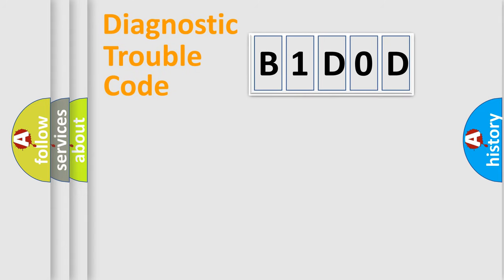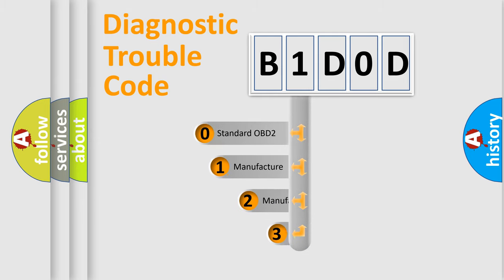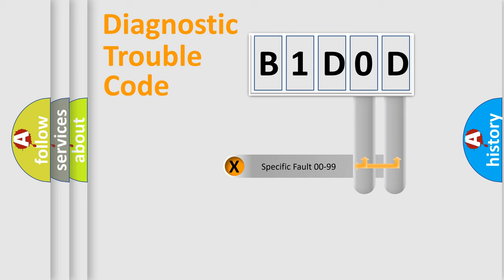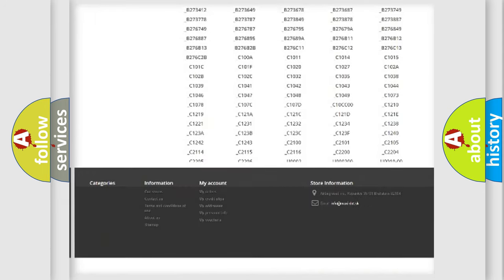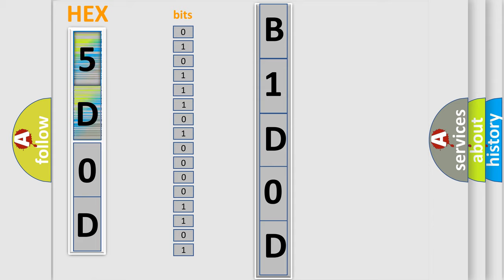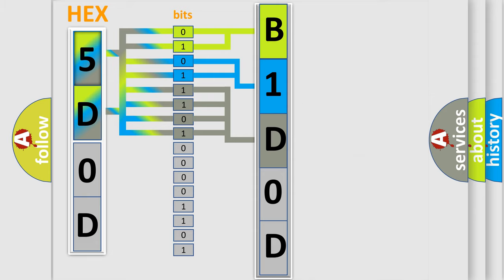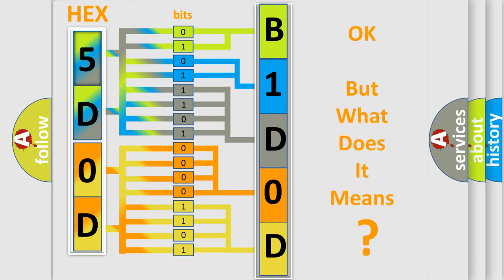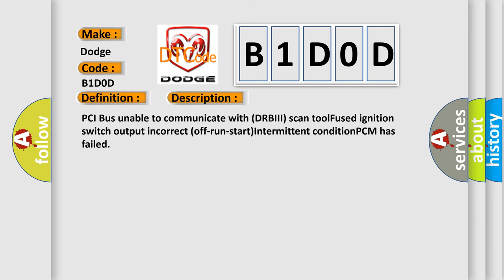DTC Dodge B1D0D Short Explanation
Contents:
0:21 Basic DTC analysis according to OBD2 protocol standard.
1:48 Insight into programming
2:58 A diagnostically understandable description of the Diagnostic Trouble Code
3:05 Basic error definition

Make:
Dodge
Code:
B1D0D
Definition:
No TCM Bus Message
Cause: